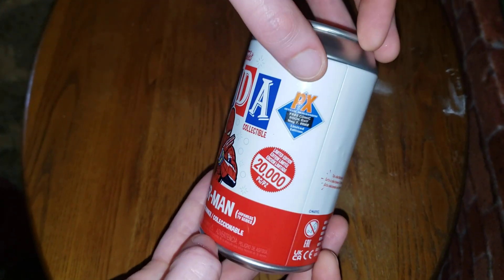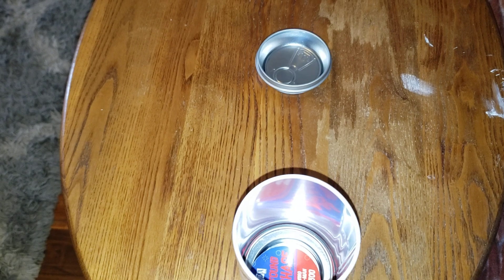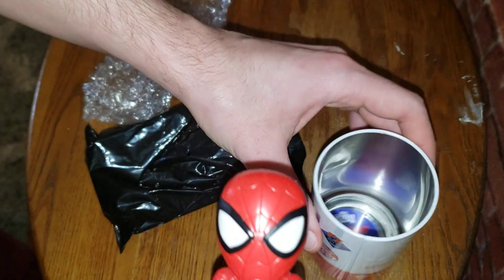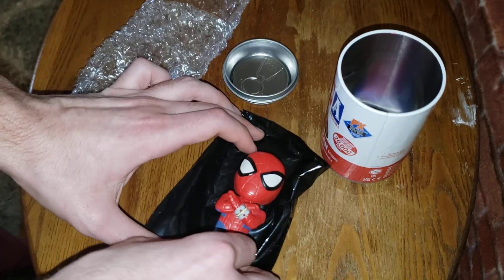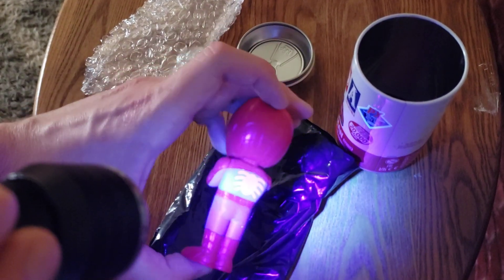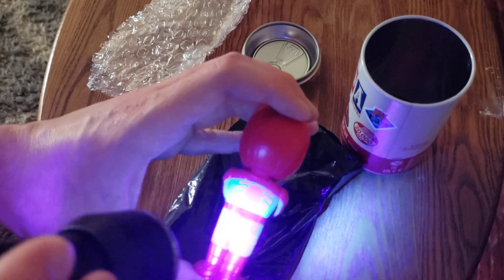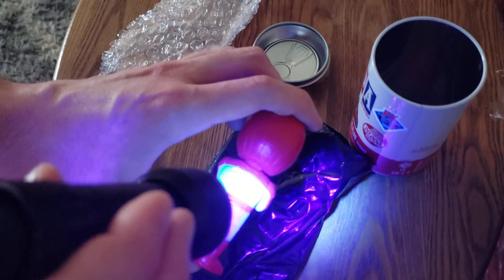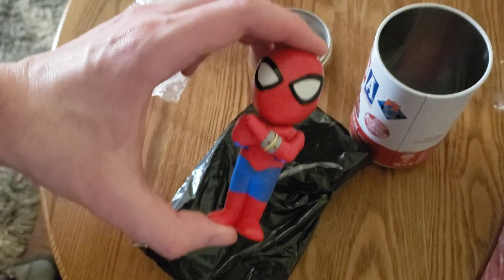Funko Soda CHASE for $8!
It was being sold as an opened common Funko Soda. We didn't look at it before purchasing and accidently bought the chase for $8!! Crazy find!